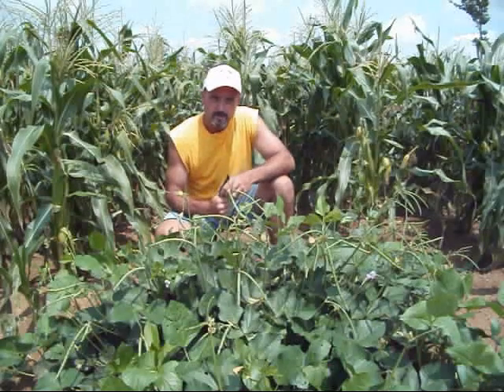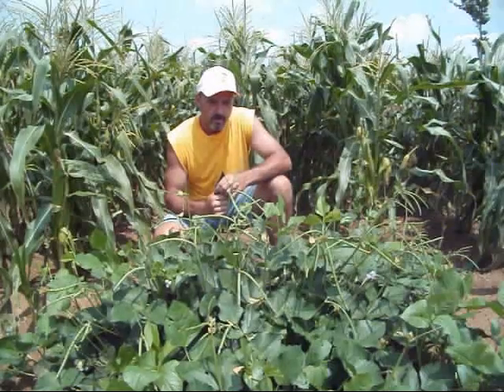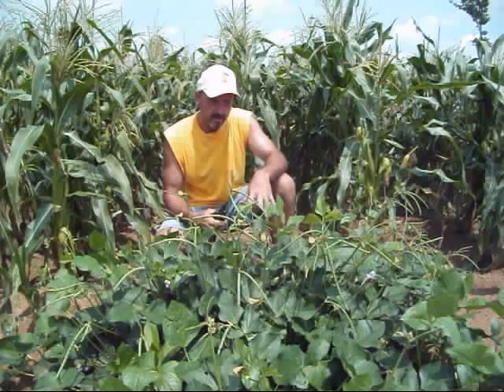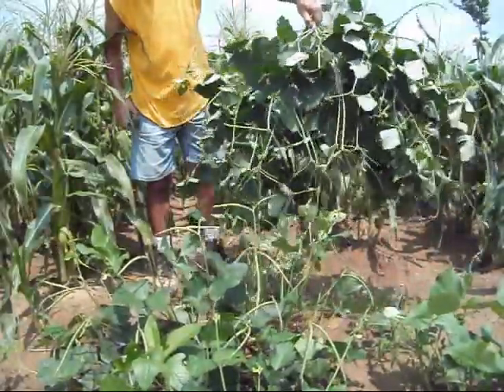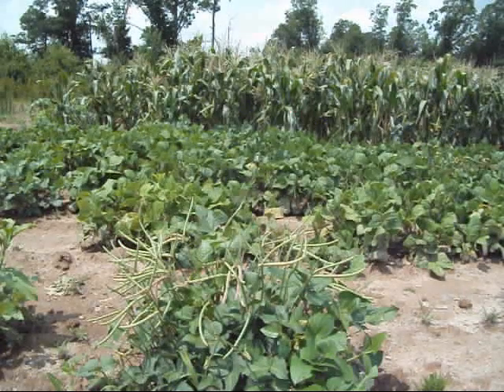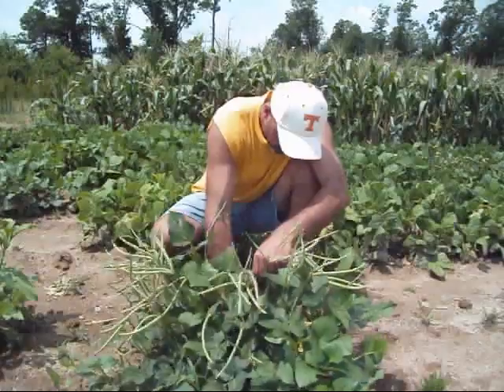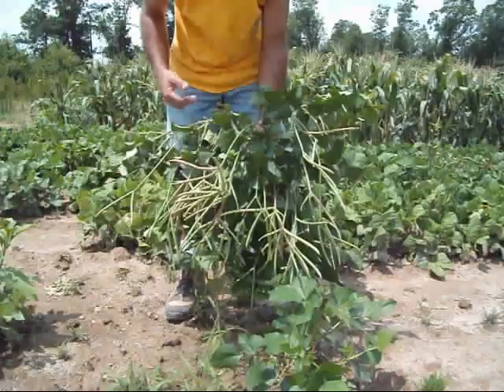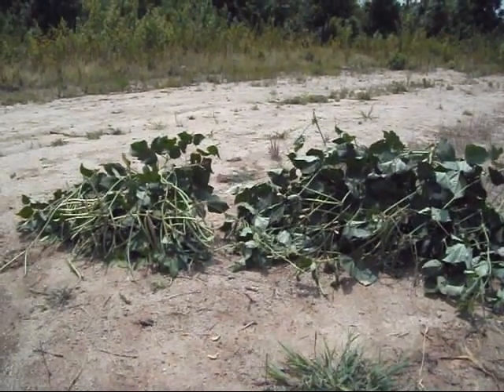Fertilizing Peas & Beans - Effects of Nitrogen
Just a quick explanation of how too much nitrogen leads to very large plants, and a decreased production of peas and beans.